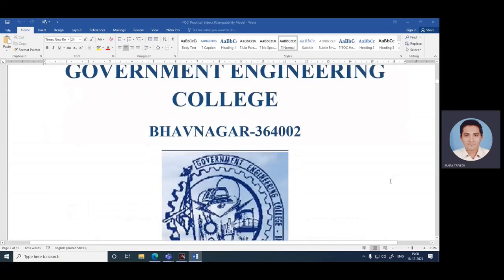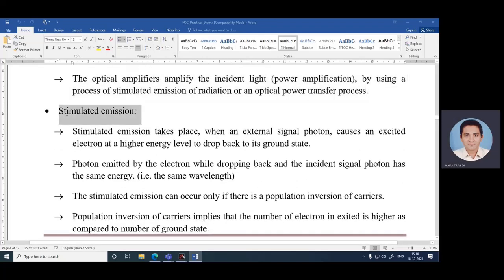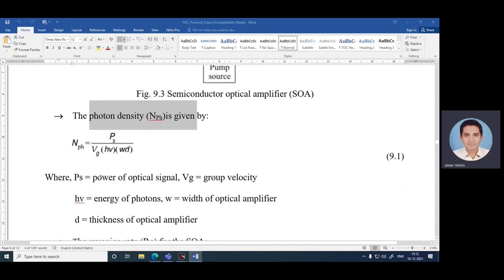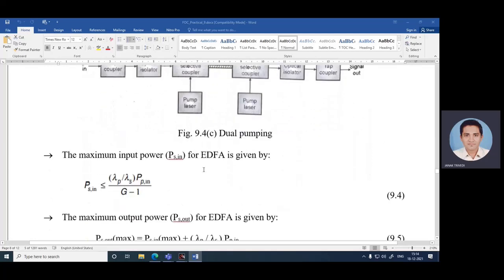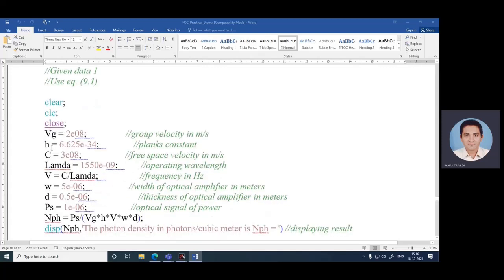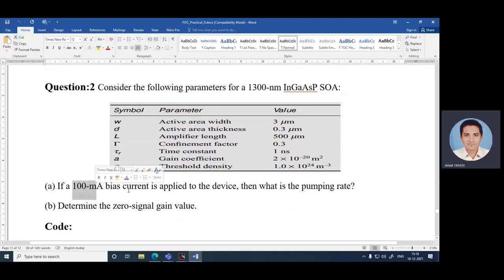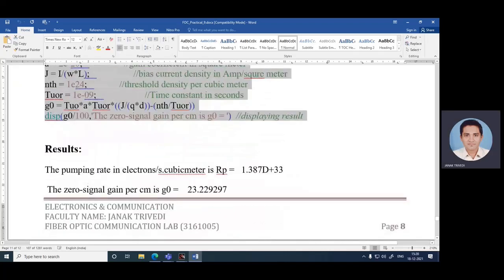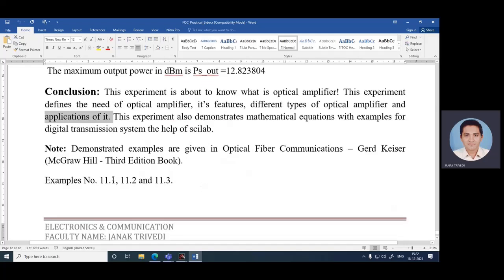Practical 9: To write scilab code for given examples of Optical Amplifiers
In this Video, Scilab_code for given example of Optical_Amplifier is explained, for Optical_Fiber_Communication system.

At present, I am presenting the videos on Optical Fiber Communication.